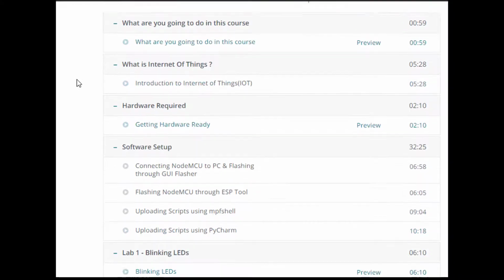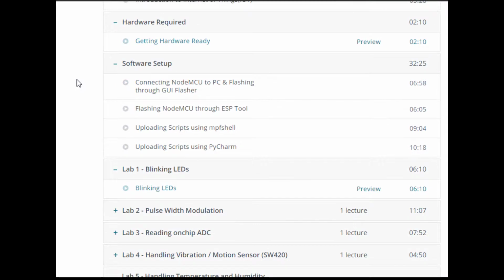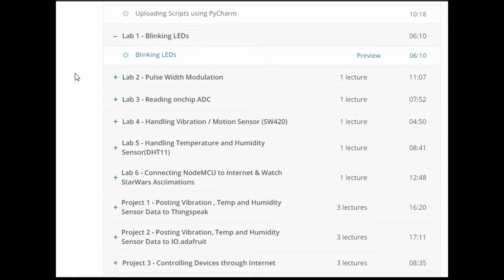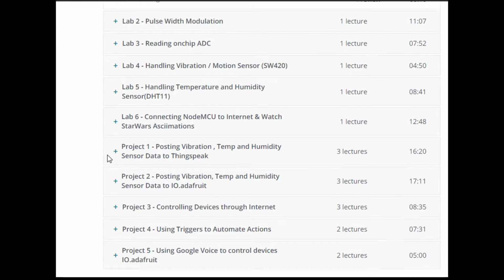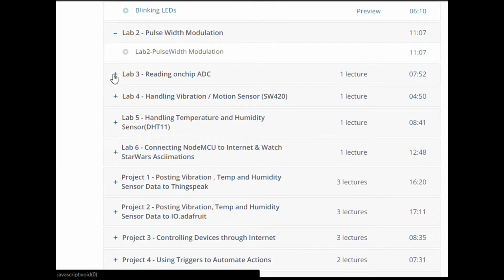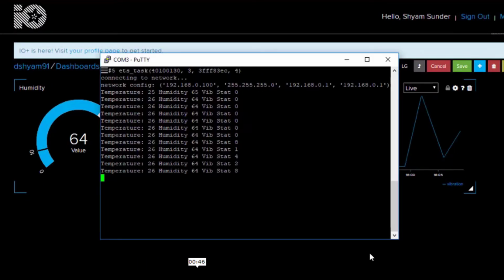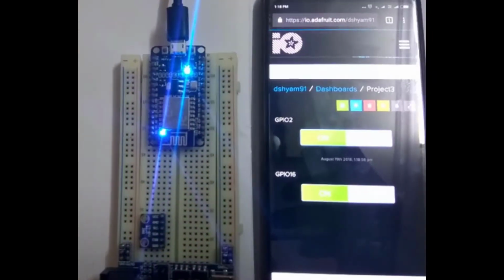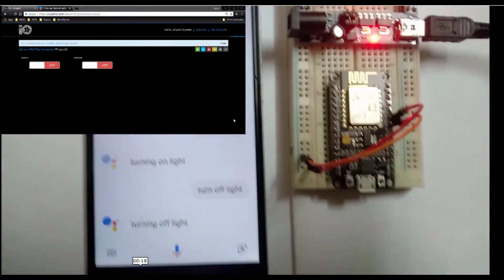Intro to IOT Using NodeMCU, Micropython & PyCharm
ESP8266 & Micro Python for Internet of Things

Unleash the Power of Your Apps: Explore Boundless Possibilities with Sensors (Temperature, Humidity, Gas & Motion)

Embark on an Exciting IoT Journey with NodeMCU: Create Easy and Impactful Applications at Lightning Speed!

Are you ready to dive into the world of Internet of Things (IoT) and unleash your creativity? Look no further than this captivating course! Designed for students and enthusiasts alike, we provide a concise yet comprehensive introduction to IoT, empowering you to swiftly develop practical and innovative applications using NodeMCU hardware and a range of supporting sensors.

While traditional IoT courses rely on costly Raspberry Pi setups, we take a different approach by utilizing NodeMCU—a remarkable hardware solution that's open-source, interactive, and incredibly affordable. Powered by ESP8266, this smart and Wi-Fi enabled device offers a simple yet powerful platform for your IoT projects.

Unlike other courses that primarily focus on C/C++ programming, our course puts the spotlight on MicroPython—an optimized implementation of the Python 3 programming language tailored for microcontrollers and constrained environments. This choice ensures a smooth and user-friendly coding experience, even for beginners.

Equipped with the popular PyCharm IDE (free as the community edition), you'll have a powerful tool at your fingertips to bring your IoT ideas to life. Bid farewell to dull lectures and introductory graphics—our course takes a hands-on, experimental approach, immersing you in captivating labs and exciting projects from start to finish.

Unleash the potential of sensors such as vibration, temperature, humidity, and pressure as you learn to effortlessly interface with them. But that's just the beginning! We'll guide you through the process of posting and visualizing data collected from these sensors on the internet. Harness the power of platforms like Thingspeak and Adafruit_IO to create stunning visualizations and gain valuable insights from your IoT data.

What's more, we'll empower you to control IOs and devices connected to your NodeMCU hardware from anywhere in the world. Imagine the possibilities of managing your IoT ecosystem with the help of Google Voice Assistant and If This Then That (IFTTT) platforms, making your projects truly interactive and responsive.

Our motivation to develop this course stemmed from recognizing the need for an IoT learning experience that fits within a limited budget. Join us in this thrilling adventure, where innovation meets affordability.